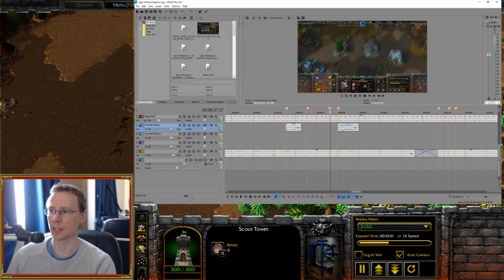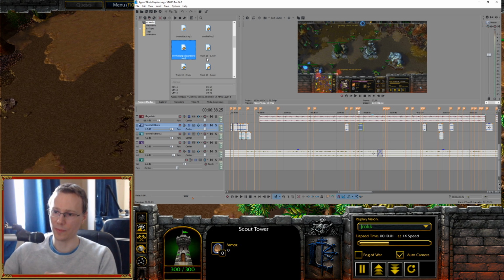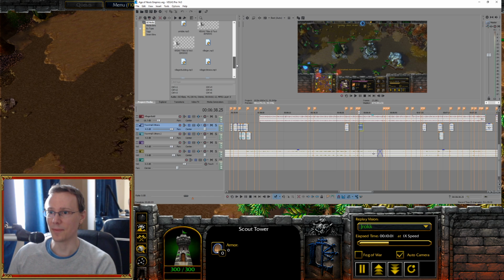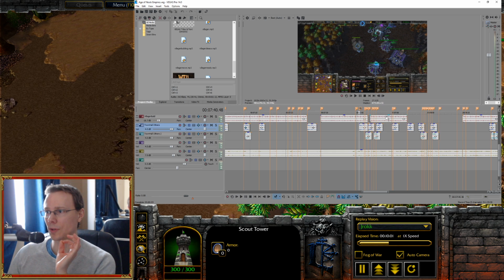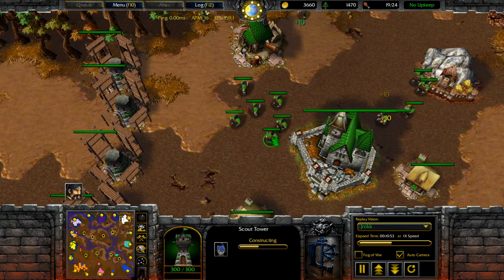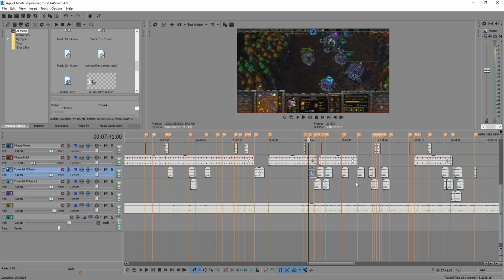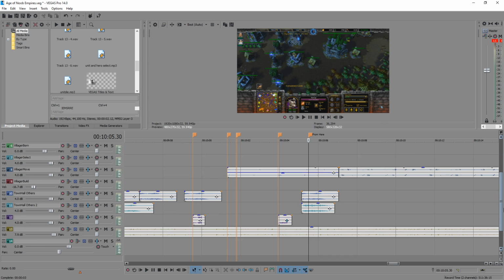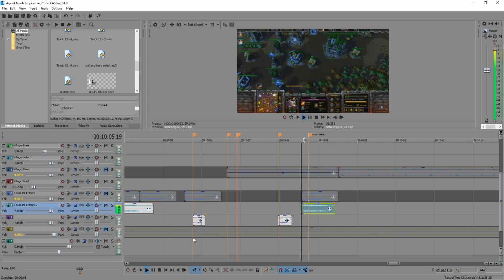The Making of Age of Noob Empires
WTiiWarcraft shows how the Age of Noob Empires video was created.

Matching up Age of Empires 2 Definitive Sounds & Music to correspond with the Warcraft 3 gameplay action to tell the story of one 4v4 random team player so viewers can follow his epic journey through the ages!

Business Address:
WTii
CHELMSFORD
CM1 9AN